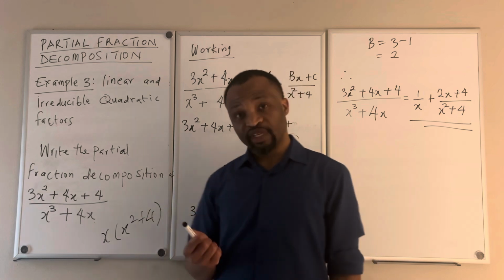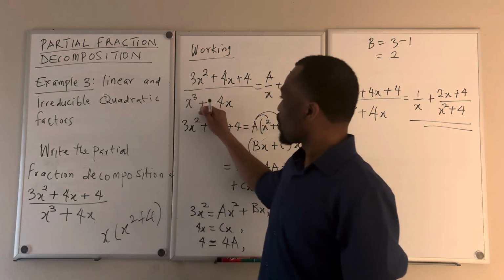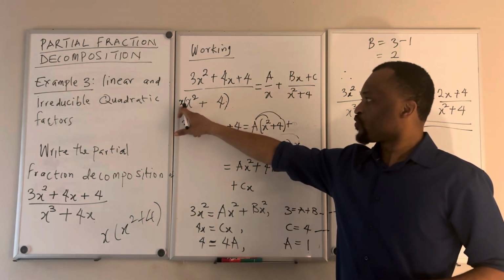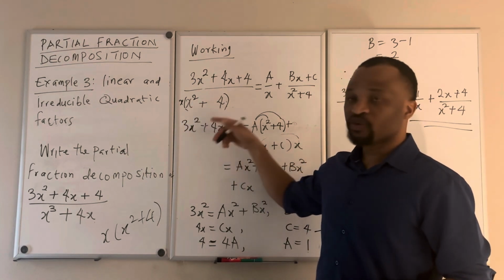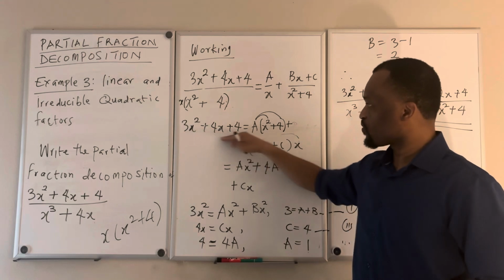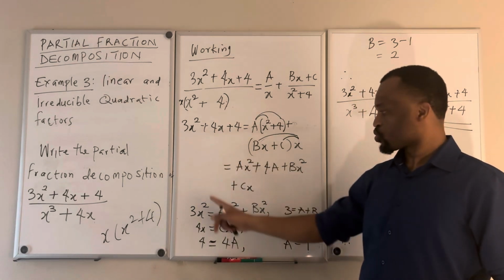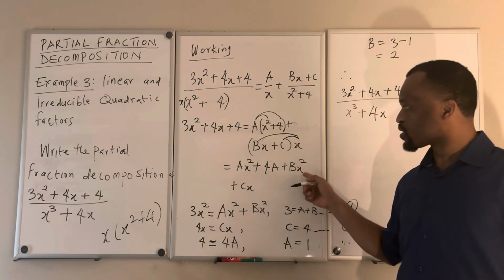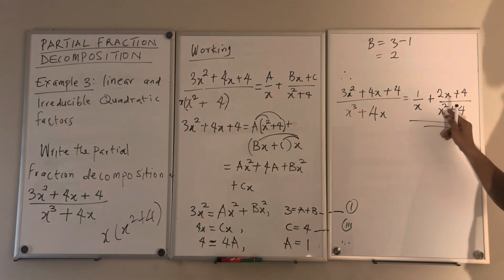Lecture 16: Partial Fraction Decomposition— Denominator with one linear and one quadratic factor.